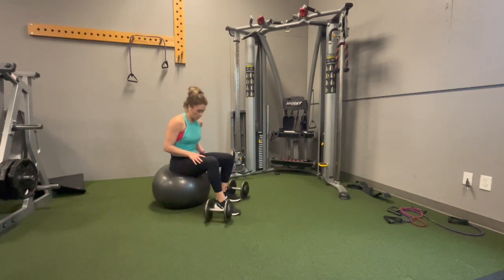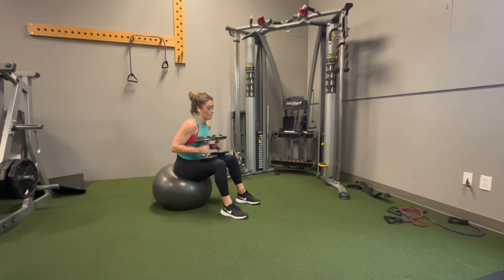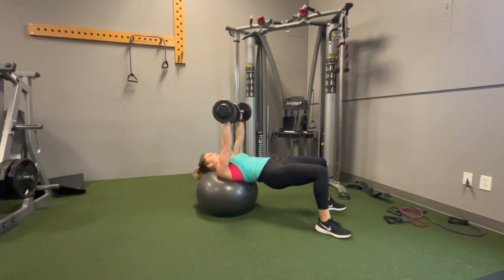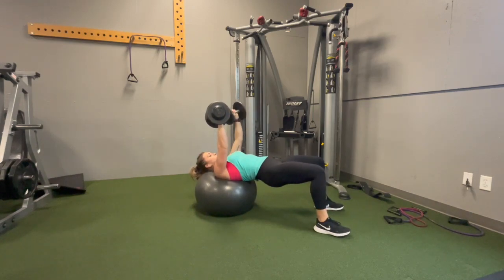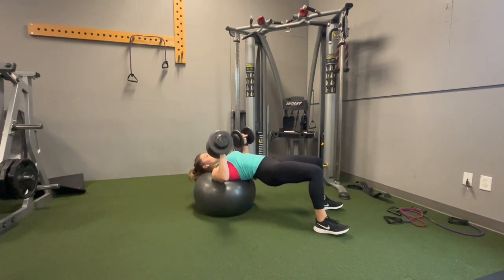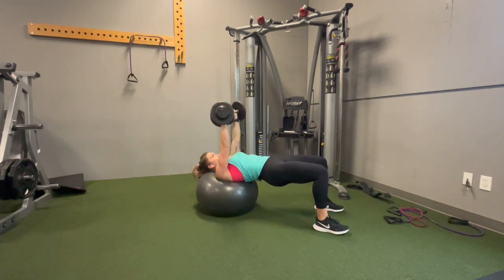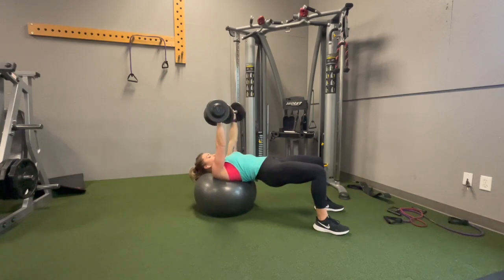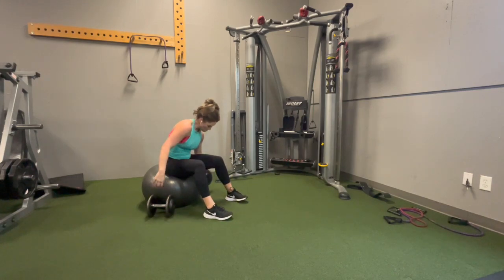Fit Ball Dumbbell Chest press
Find these videos helpful but want more help with putting together workouts, how many sets, reps, and nutrition? TRY MY WORKOUT & NUTRITION MONTHLY PROGRAM FOR $1 ➡️

My monthly program includes: New GYM and HOME workouts, recipes, workout app for tracking, and coaching to give you the confidence you're doing it right!